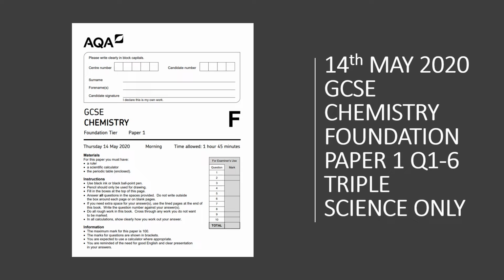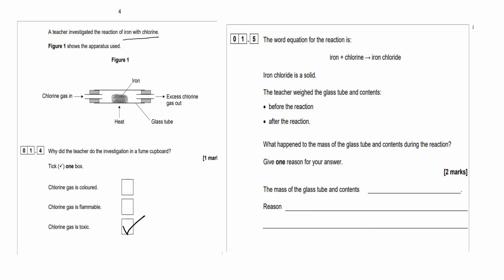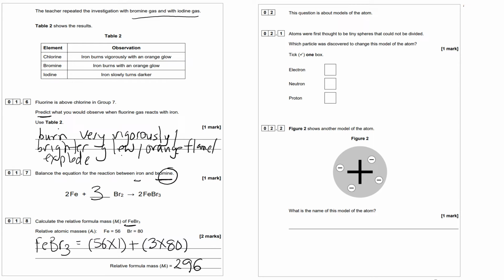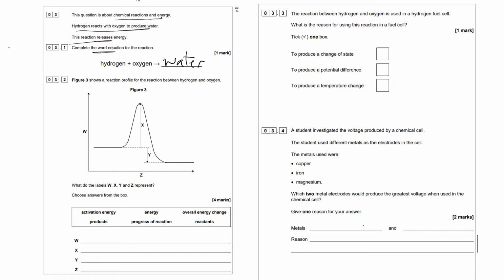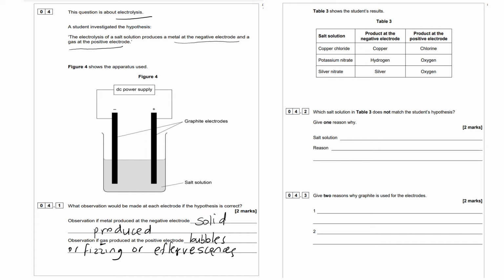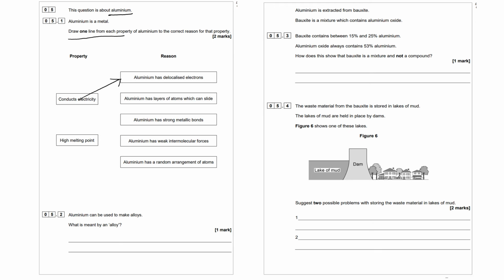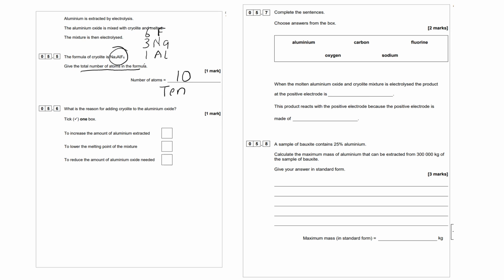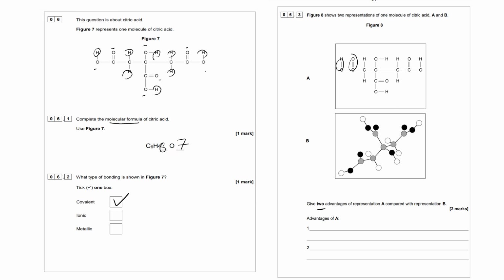AQA GCSE Chemistry Foundation paper1 2020 with worked answers for some questions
AQA GCSE Chemistry paper 1 2020 with worked out answers for questions 1 to 6. Tips on how to score maximum marks and how to actually write the answers with key information with selective keywords. Each question has been explained in relation to content.